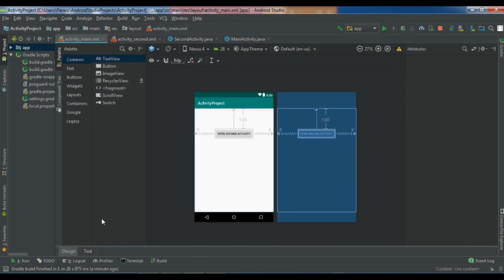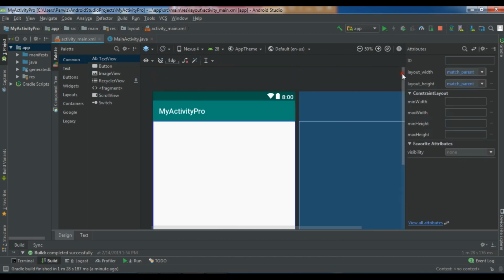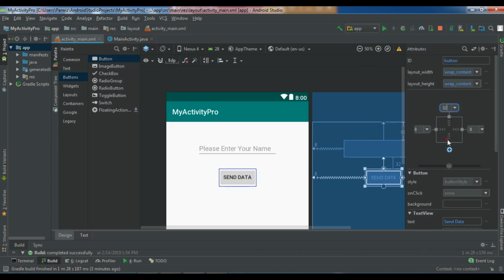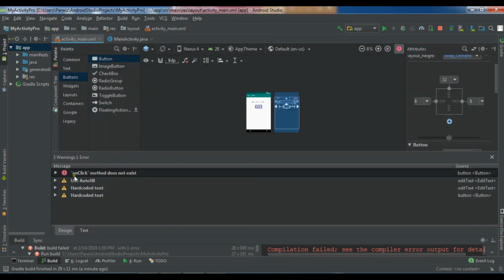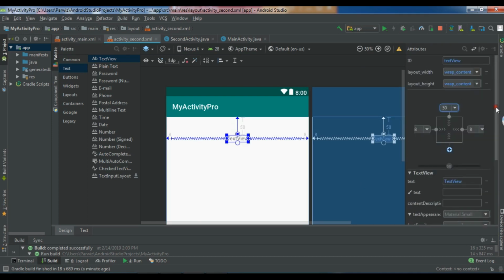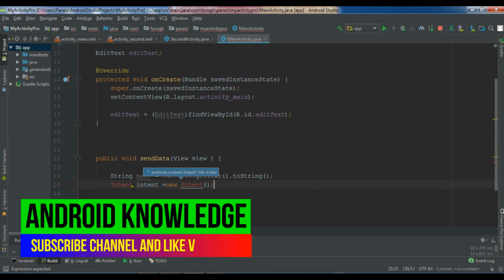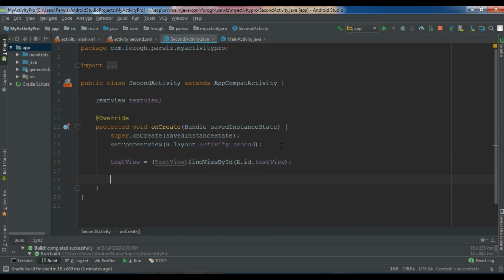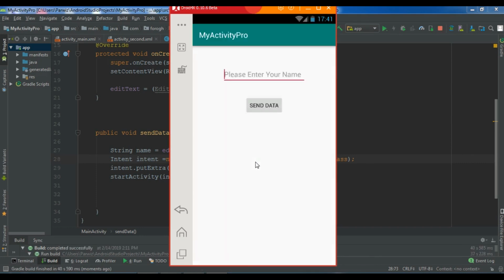Android Studio | Sending Data From One Activity To Another Activity | Android App Development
Android Studio Sending Data From One Activity To Another Activity
In this Android Studio video tutorial i want to show you how you can Send Data From One Activity To Another Activity